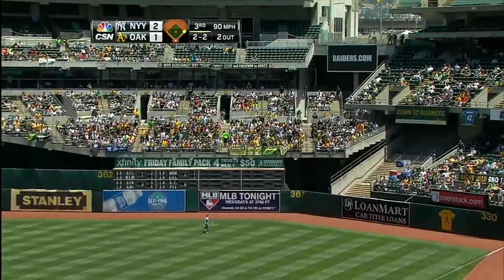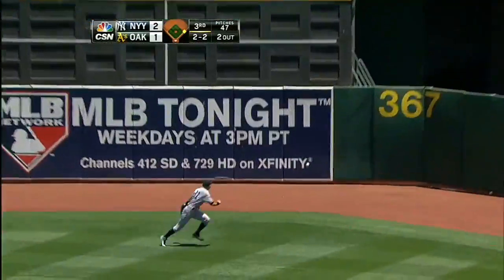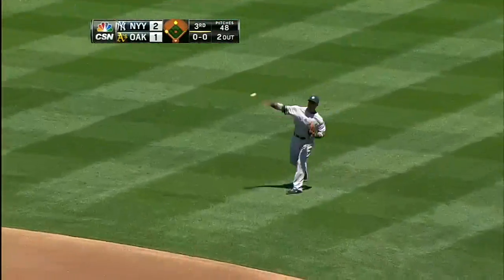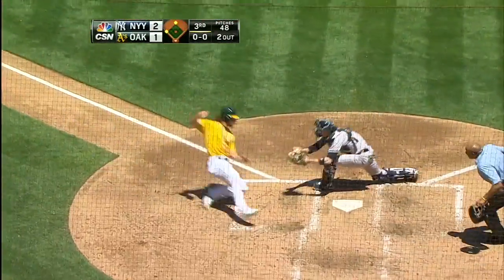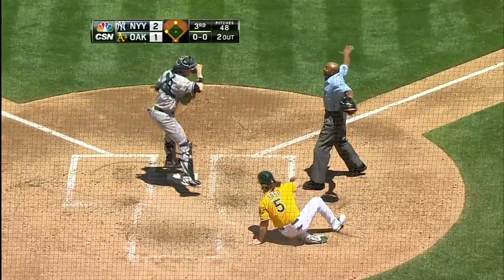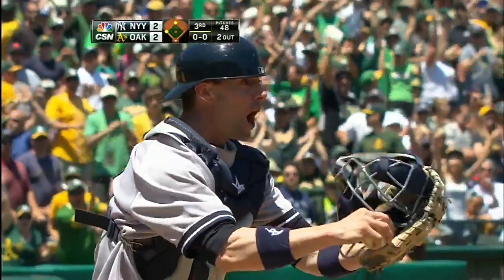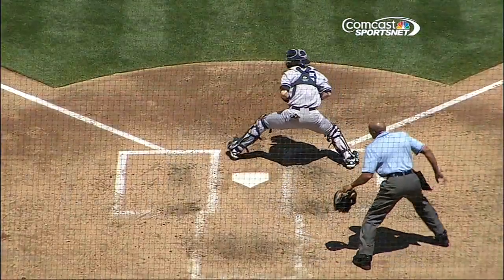2013/06/13 Smith's RBI double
NYY@OAK: Smith doubles home Jaso in the third